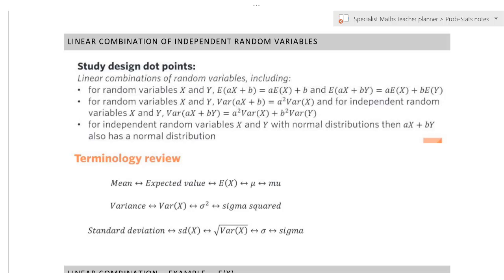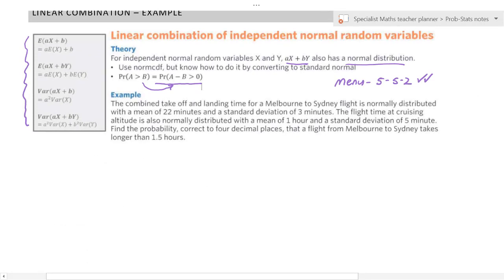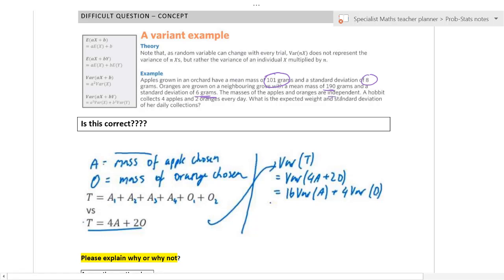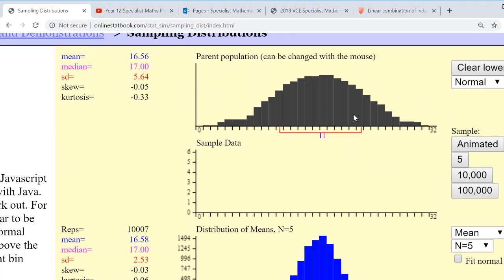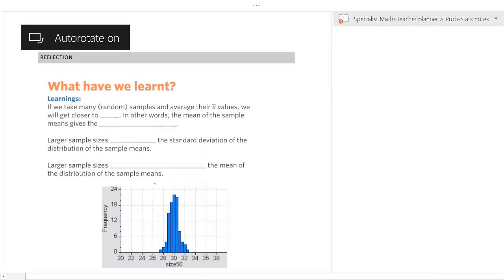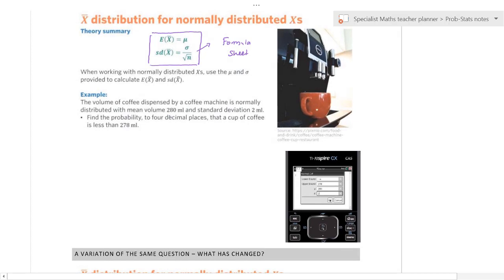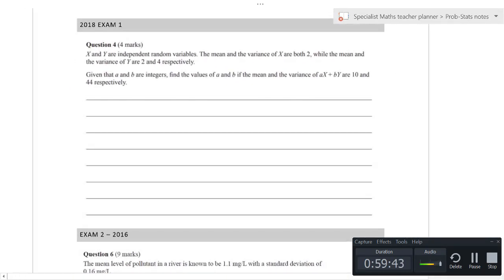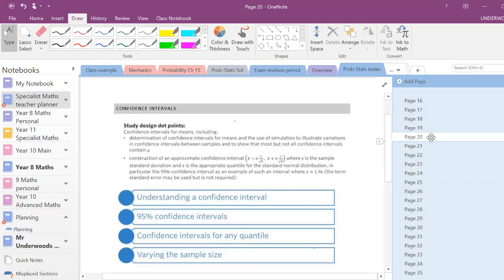Year 12 Specialist Maths Probability Part 2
Year 12 Specialist Mathematics video on Prob and Stats Part 2 of 3